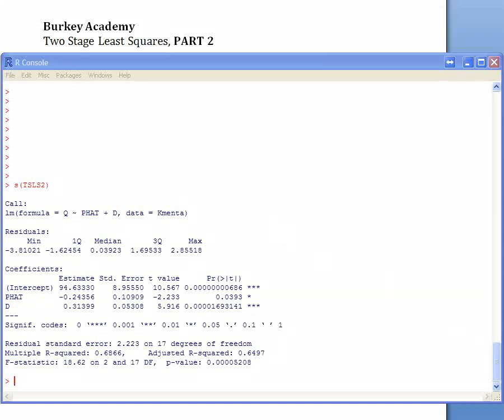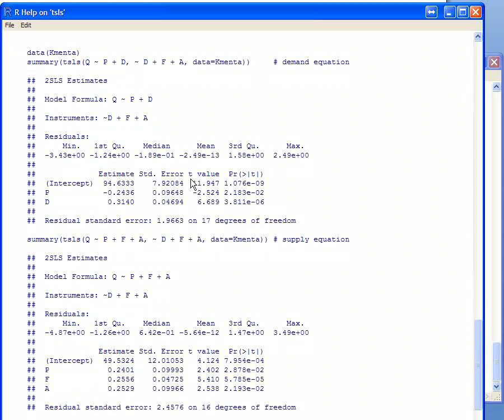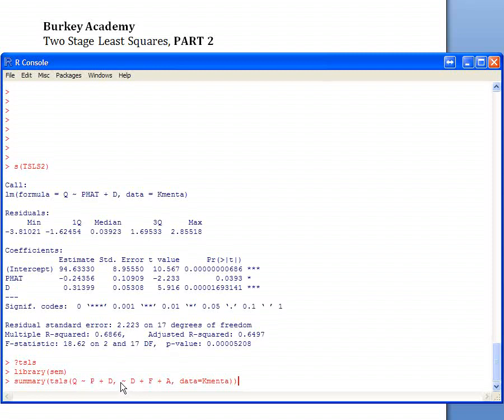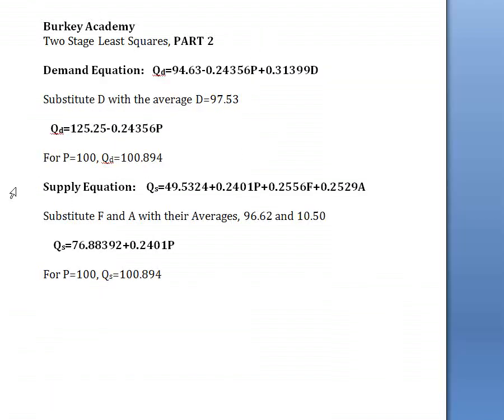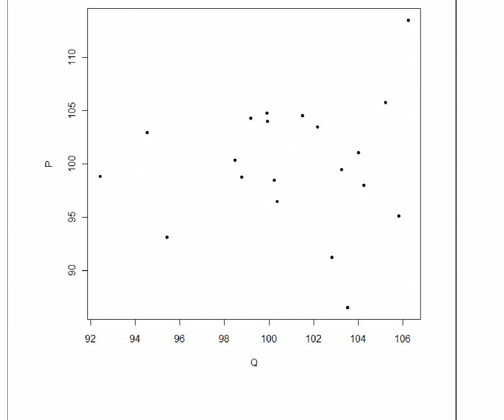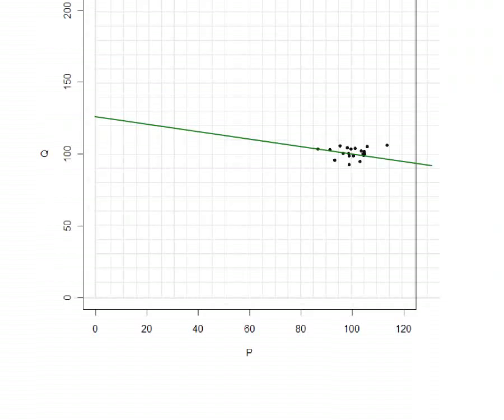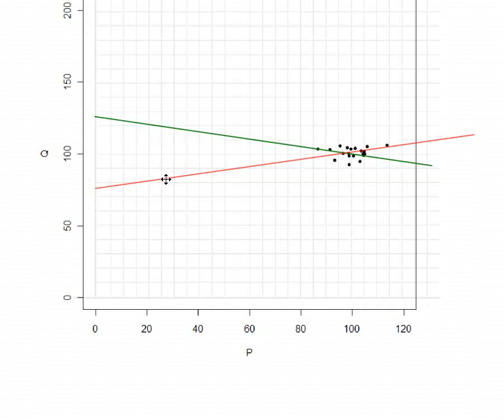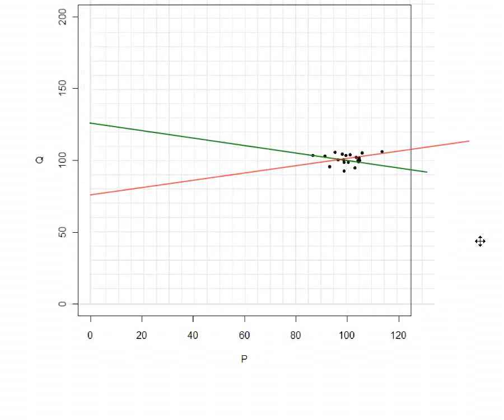Econometrics TSLS in R part 2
A brief overview of endogeneity, and how to do Two Stage Least Squares.  And I mean BRIEF!